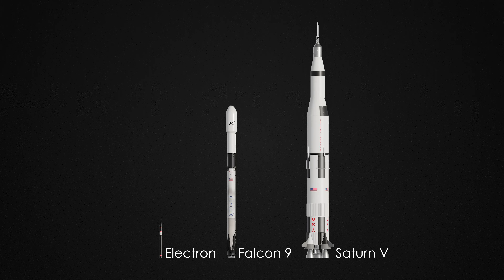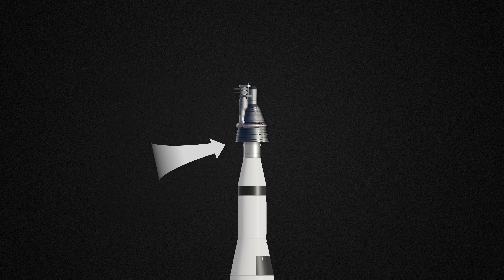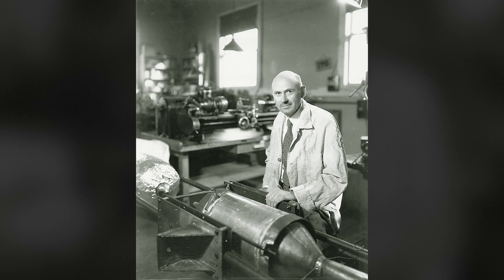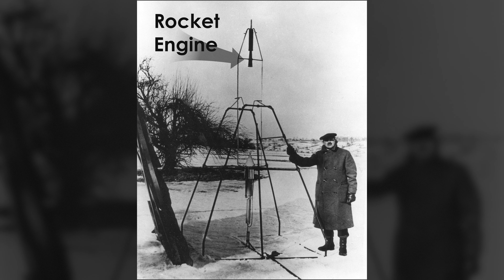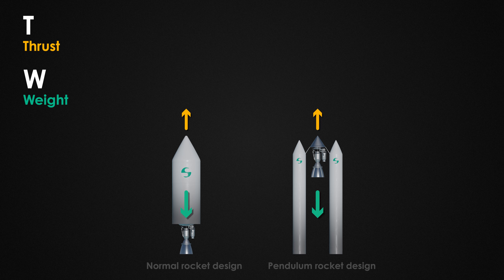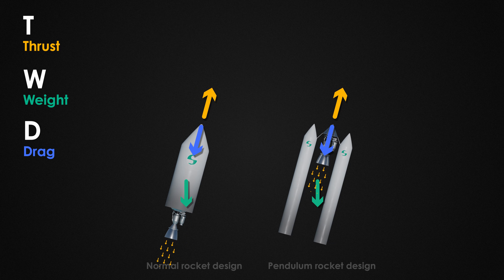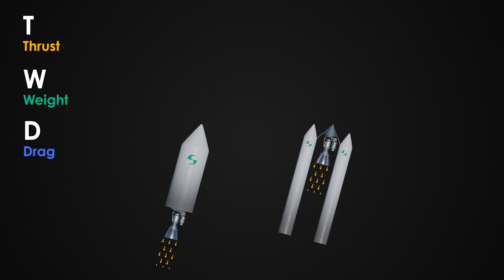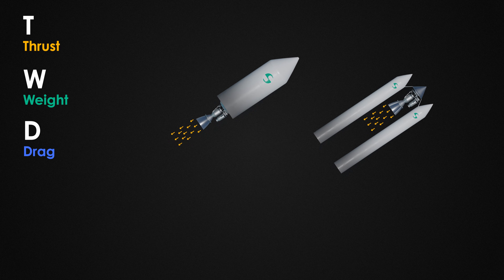Pendulum Rocket Fallacy Explained in 1 Minute!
This video was made as my entry for the VeritasiumContest
It's a short video explaining the common misconception that rockets would be passively stable if their rocket engine(s) were mounted on the top. This is called the Pendulum Rocket Fallacy, and it's a very easy thing to fall for. Even Robert Goddard did ;)
SPECIAL THANKS TO THE PRODUCERS OF ROCKET EXPLORER:
Tim Dodd, NielsNB, Felix Schlang, Andy Law, Anush Patel, Marcus House, TJ Cooney, Adrian Kougianos, Tom Gerrard, Allan Melsen, MoonDustLisa, Western Mass Pinball Club, Leom, and Rob Speed! 👨‍🚀

WEBSITES
SOCIALS
The Twitterz 🚀